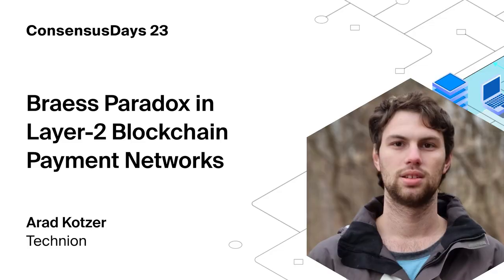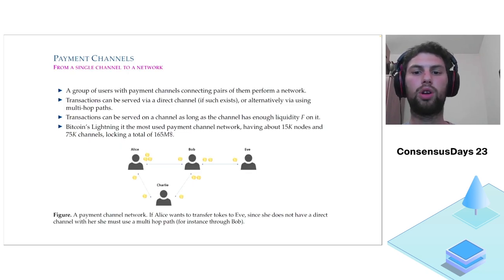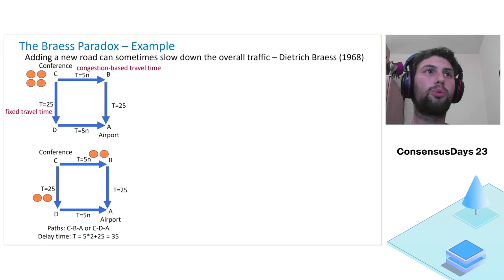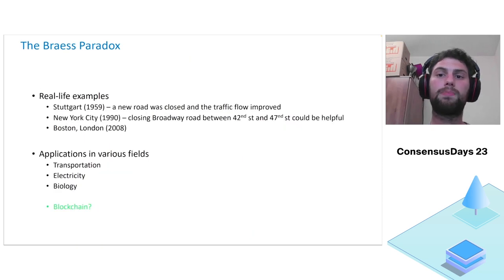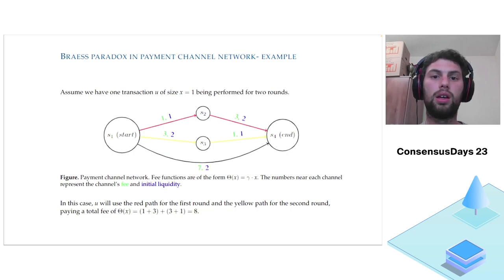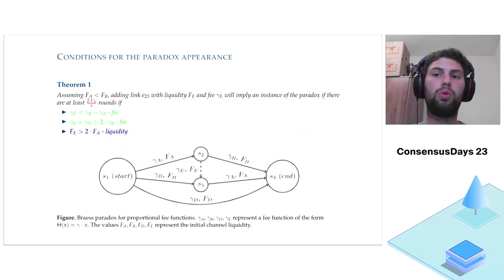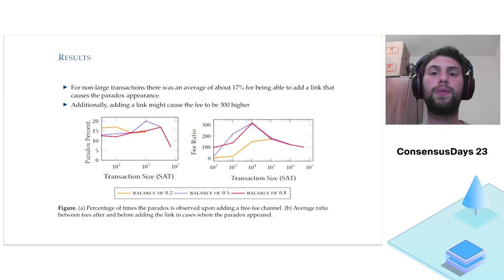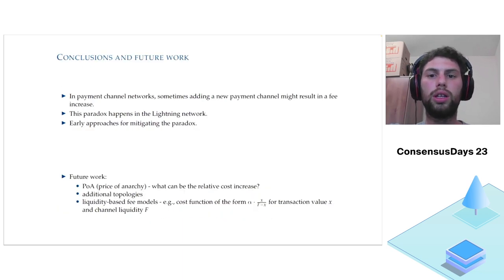Braess Paradox in Layer-2 Blockchain Payment Networks - Arad Kotzer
Arad Kotzer (Technion), Ori Rottenstreich (Technion)

Layer-2 is a popular approach to deal with the scalability limitation of blockchain networks. It allows users to execute transactions without committing them to the blockchain by relying on predefined payment channels. Users together with the payment channels form a graph known as the offchain network topology. Transactions between pairs of users without a connecting channel are also supported through a path of multiple channels. Serving such transactions involves fees paid to intermediate users. In this paper, we uncover the potential existence of the Braess paradox in payment networks: Sometimes, establishing a new payment channel can increase the fees paid for serving some fixed transactions. We study conditions for the paradox to appear and provide indications for the appearance of the paradox based on real data of Bitcoin's Lightning, a popular layer-2 network. Last, we discuss methods to mitigate the paradox upon establishing a new payment channel.